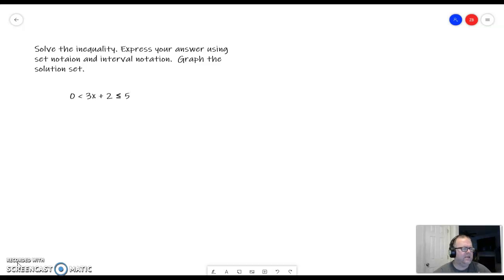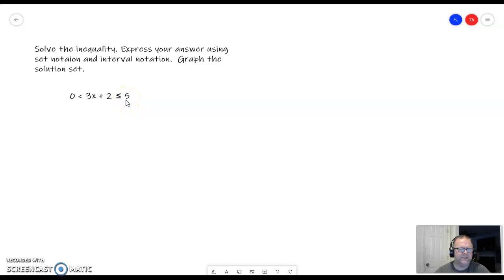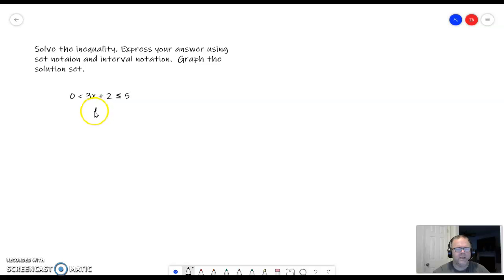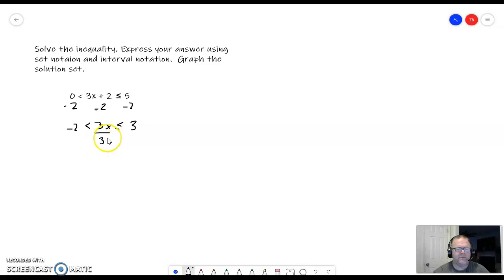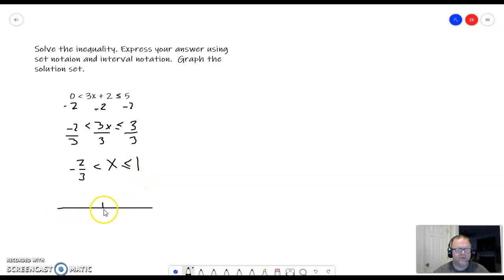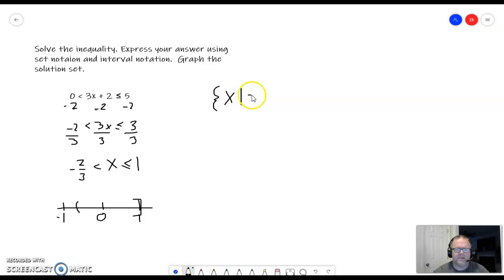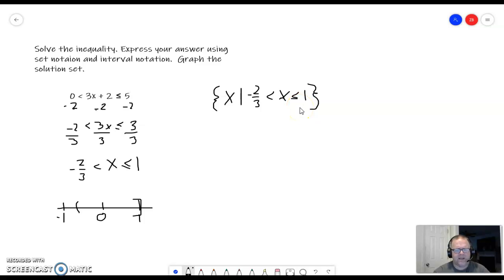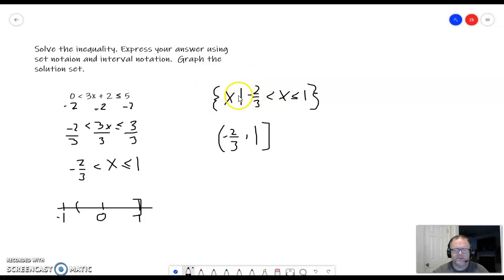Solving Inequalities A.9